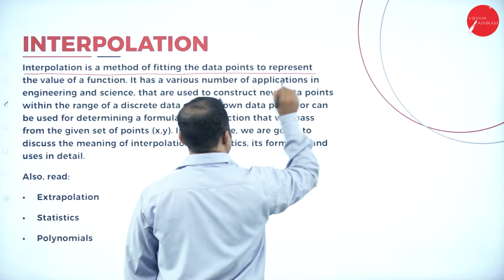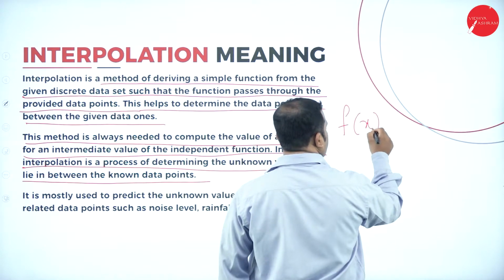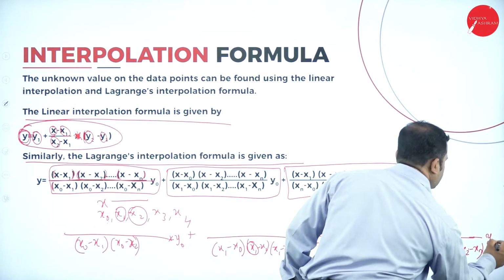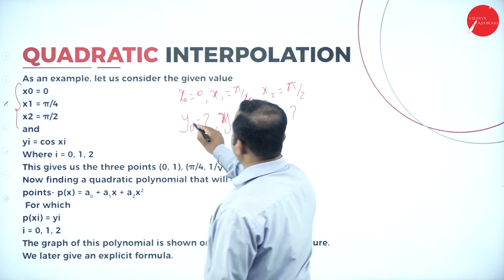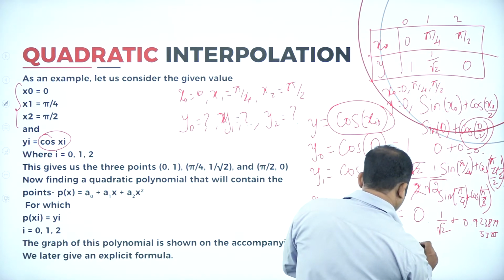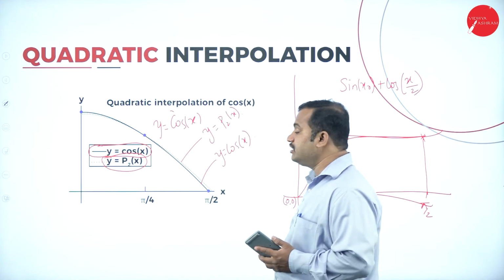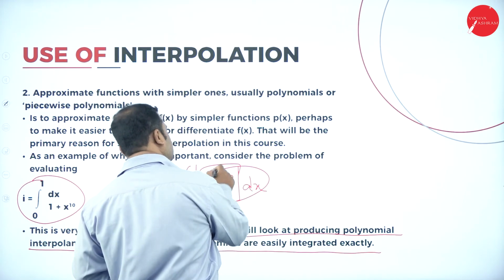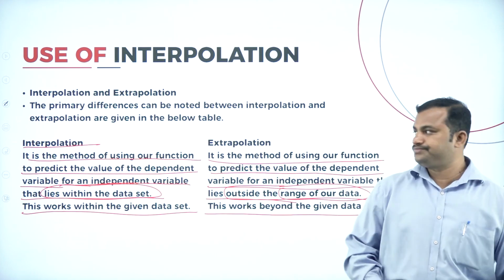DAY 17 | NUMERICAL AND STATISTICAL ANALYSIS | IV SEM | B.C.A | BRACKETING METHODS | L9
Course : B.C.A
Semester : IV SEM
Subject : NUMERICAL AND STATISTICAL ANALYSIS
Chapter Name : BRACKETING METHODS
Lecture : 9